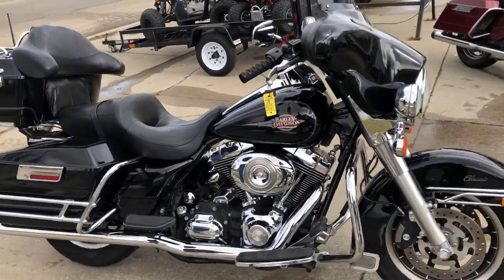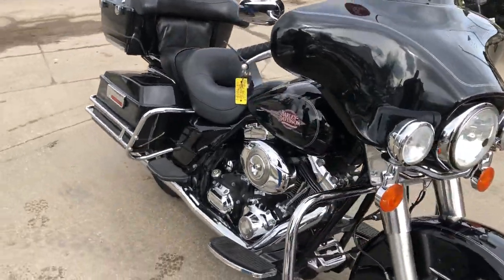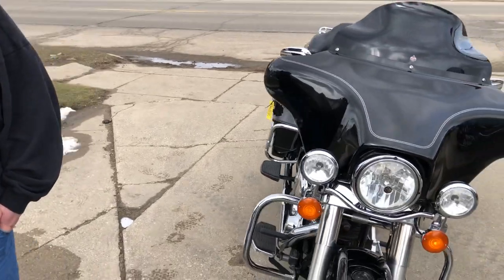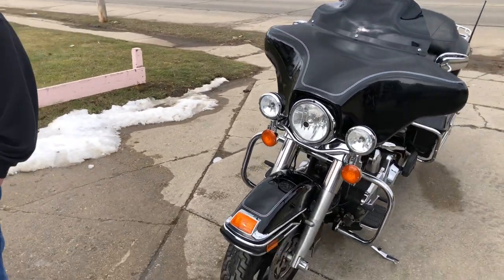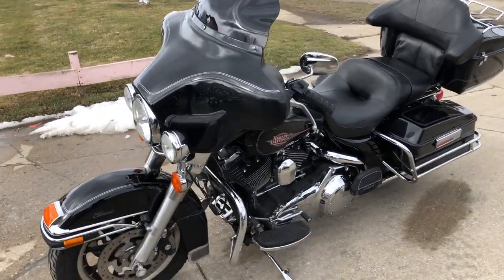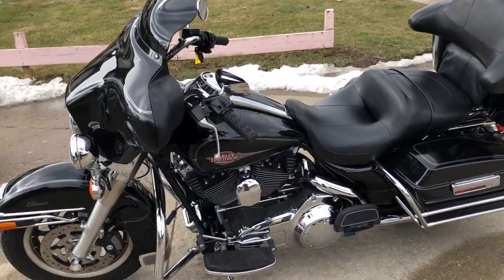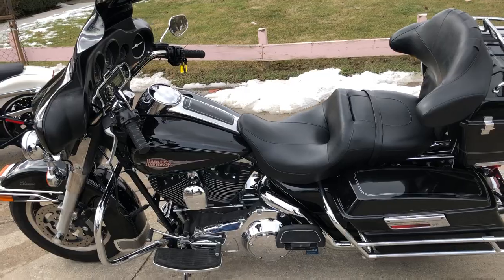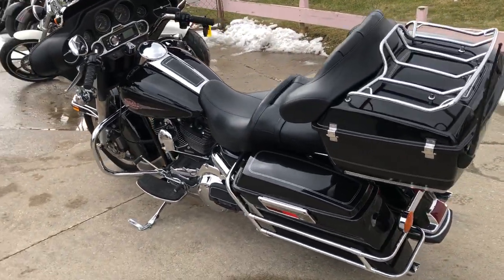2008 HARLEY FLHTC FOR SALE IN MI U6674